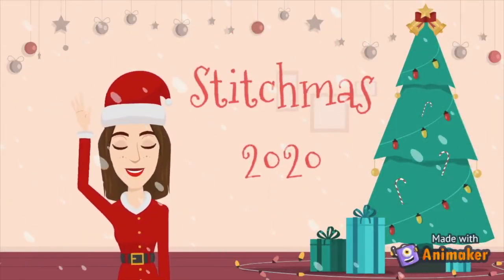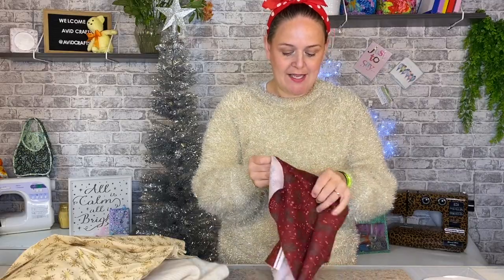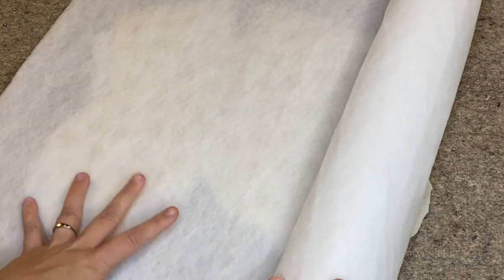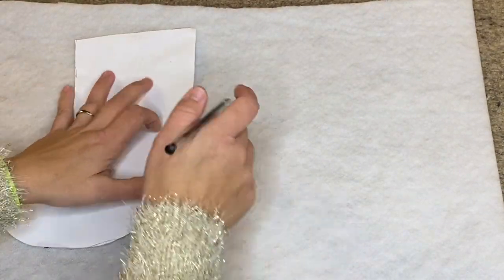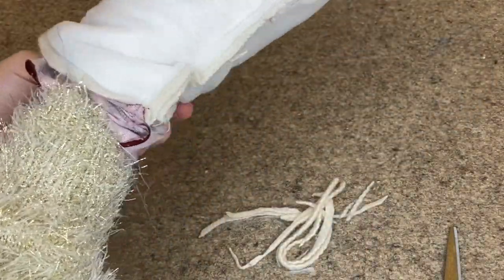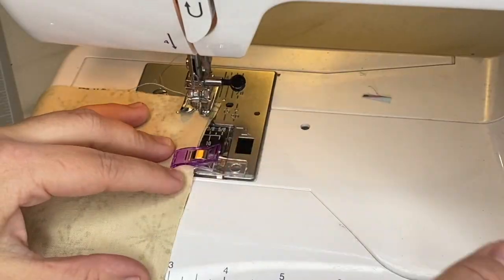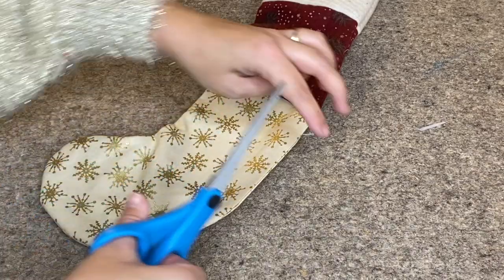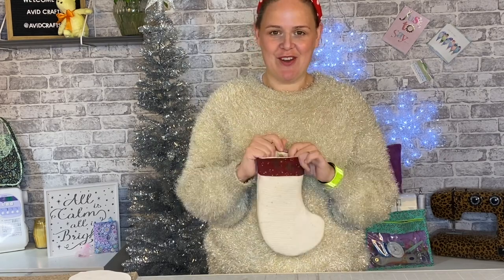Sew Easy! Christmas Stocking Tutorial. Stitchmas day 1